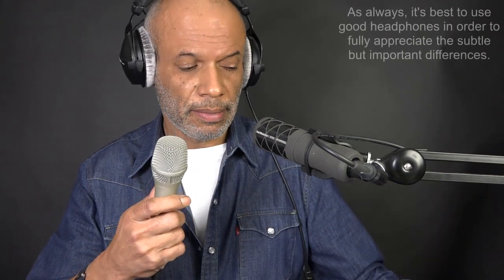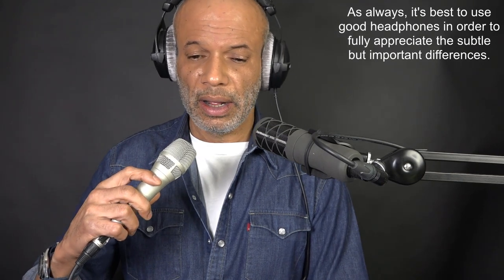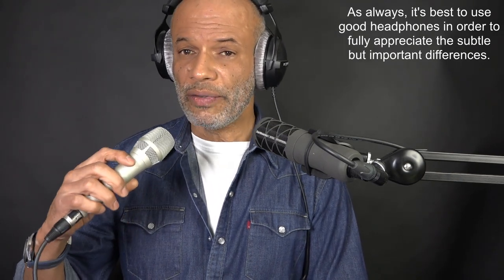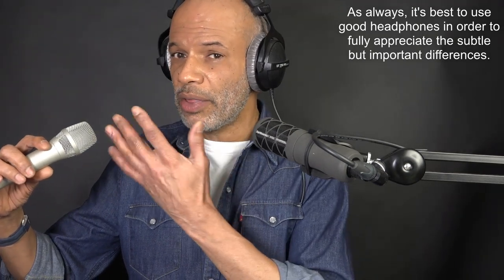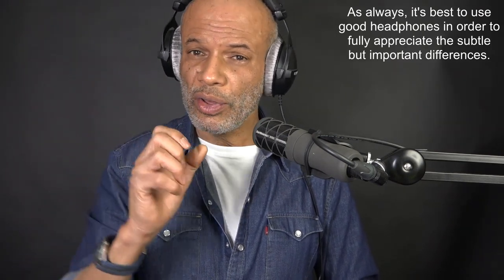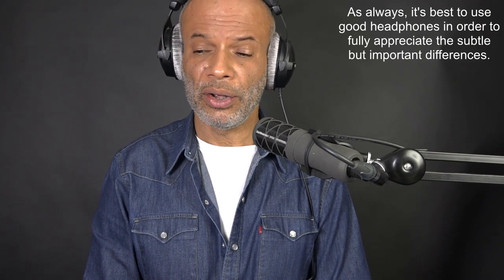Pops, Plosives & Vocal Microphones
My thoughts on what plosives are, and how to minimise the effect.

Neumann KMS 104 Plus used for demonstration.

Singing Technique, Tuition, Vocal microphone reviews, microphone technique and processors etc or YouTube 'Anton Browne'.